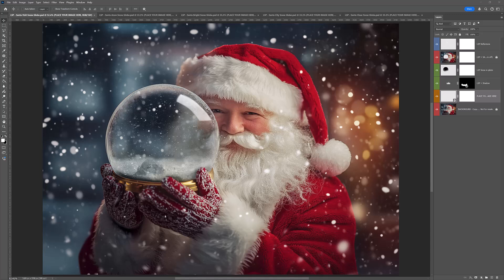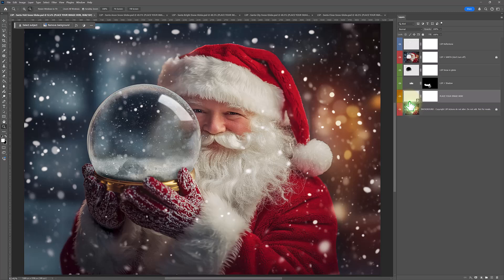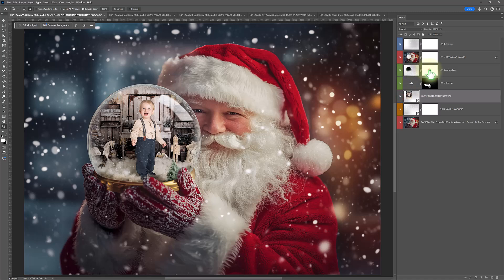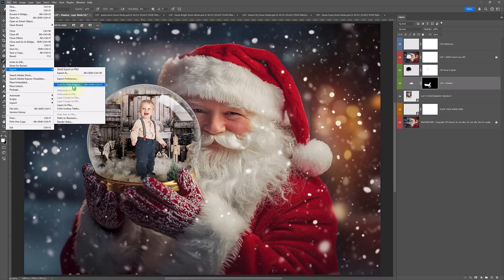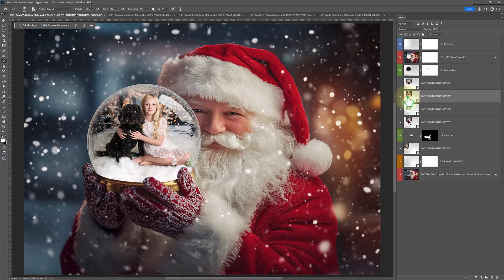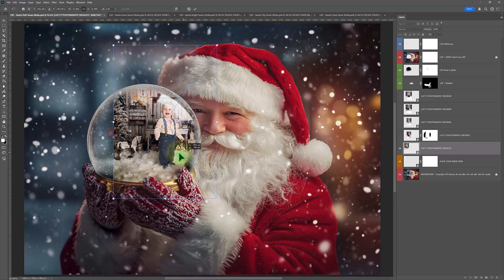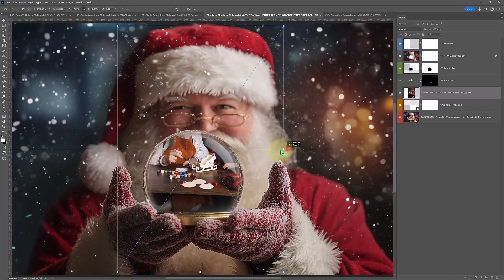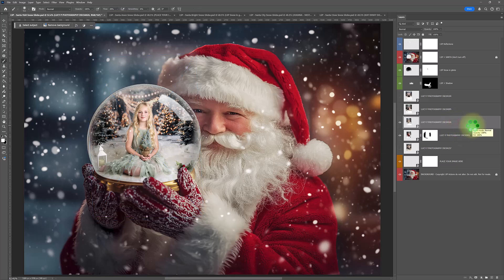How to add your images to our Santa Snow Globe Digital Backgrounds in Photoshop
This is the tutorial for the LSP Santa's Snow Globe Digital Background bundle.

and add these gorgeous snow globes to your collections!